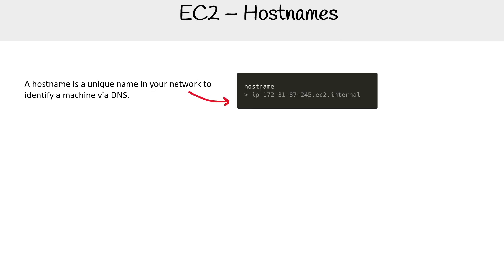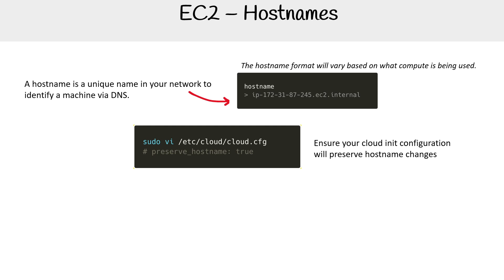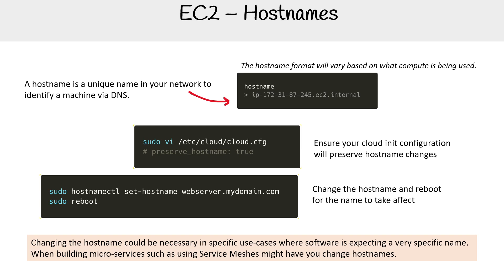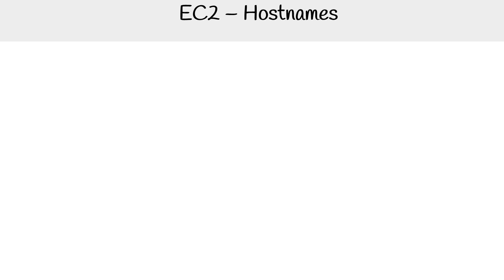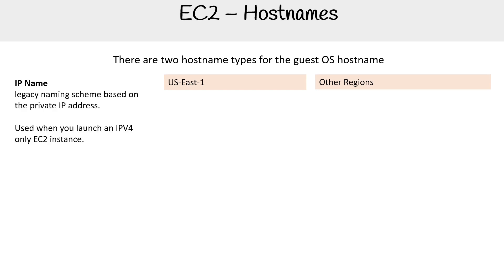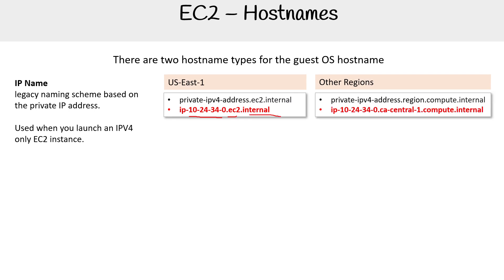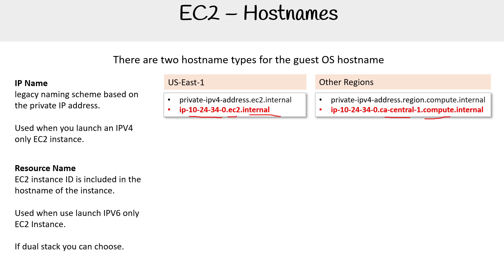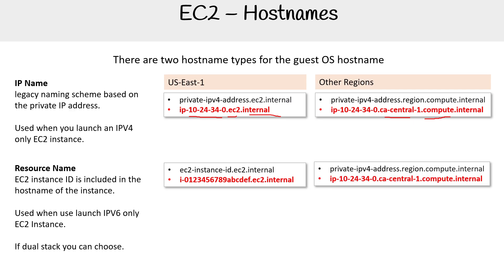EC2 Instance Hostnames Explained - AWS Solutions Architect Associate SAA-C03